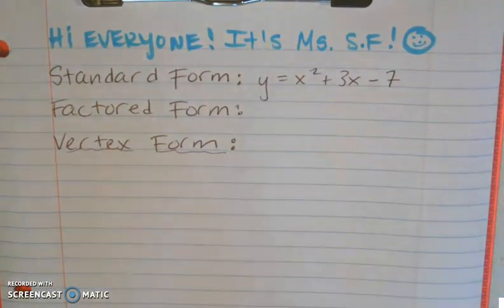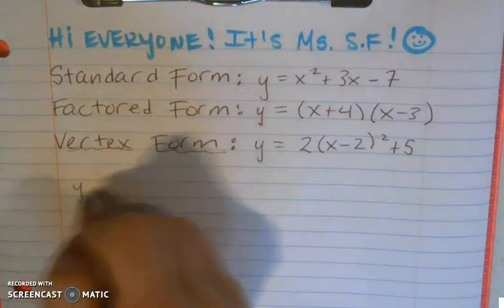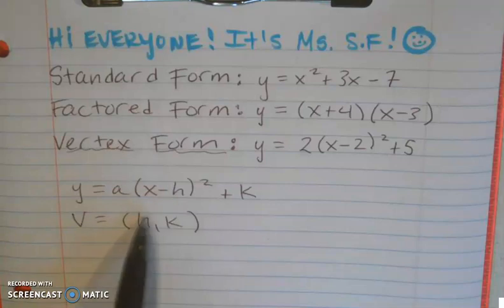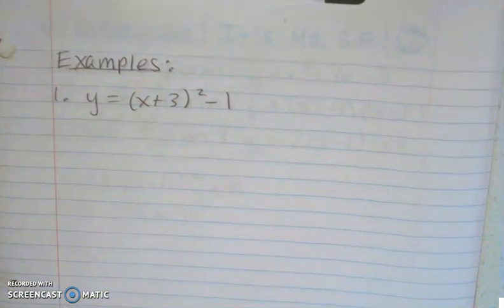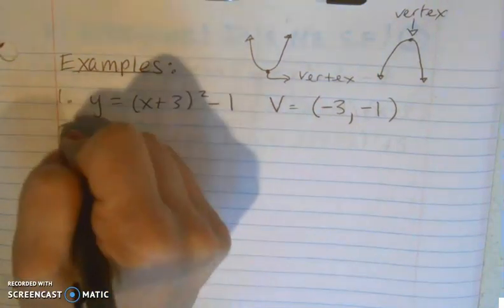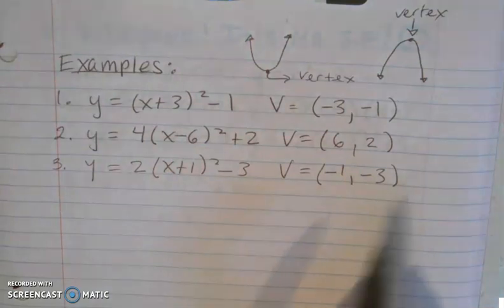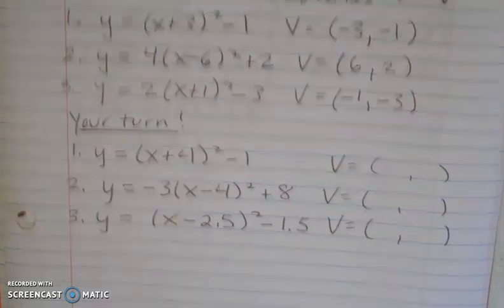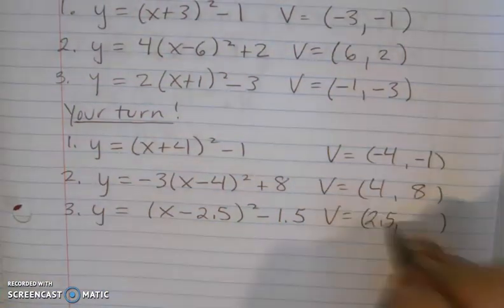Vertex Form Intro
Introduction to Vertex form.  Finding the Vertex (h, k).